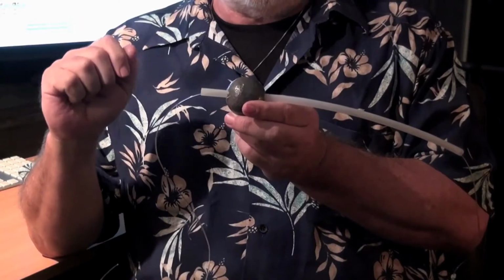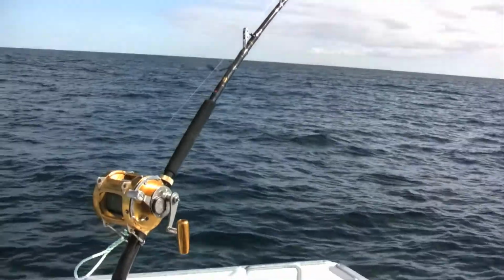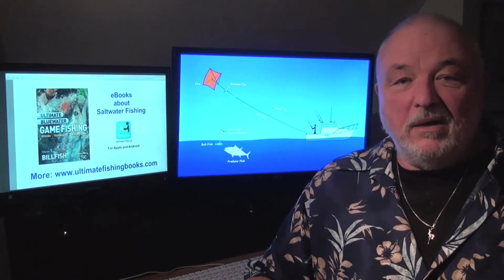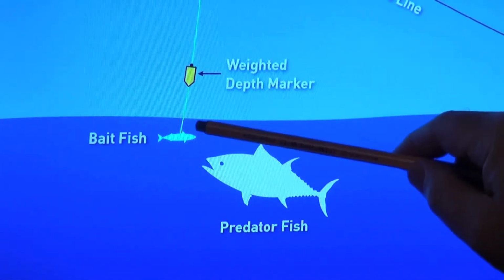Bluefin off Canada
Using a tuna bomb or kite to catch bluefin tuna off Nova Scotia, Canada. Clip out of my e-book, avilable as an App, more about